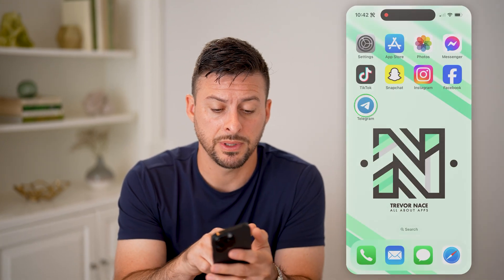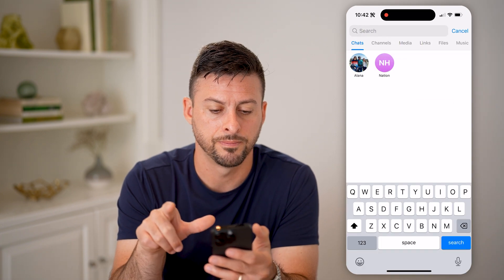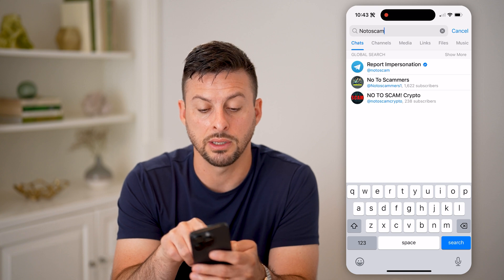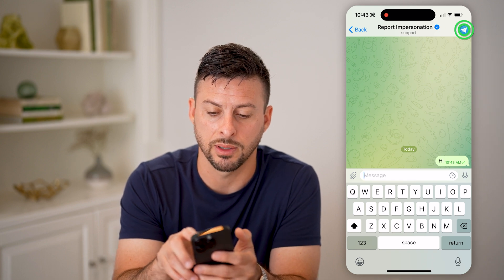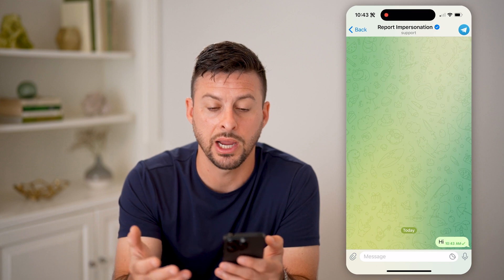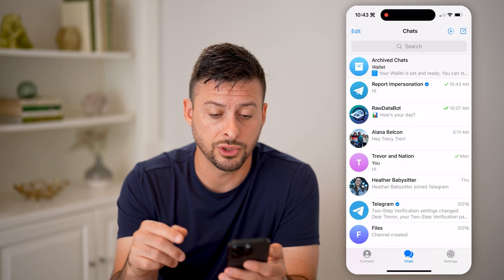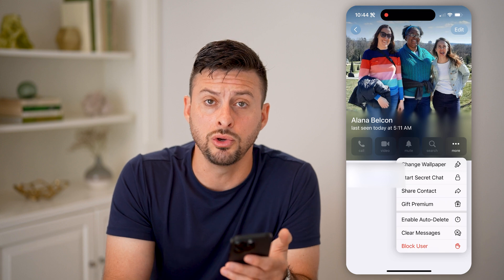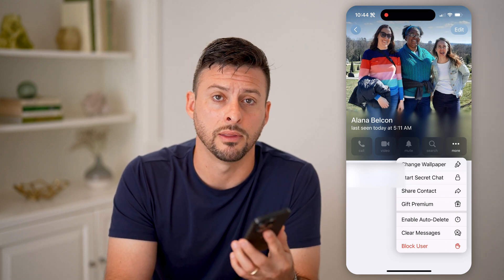How To Report A Scam On Telegram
Here's how to report potential scams on Telegram so you can help reduce the threat of other people being taken advantage of.